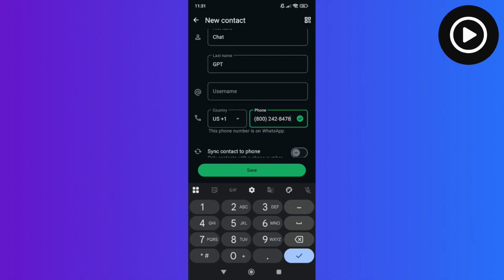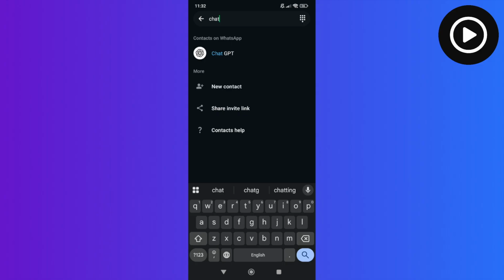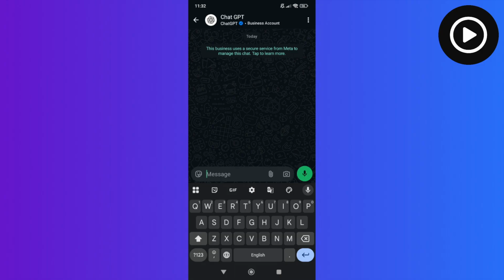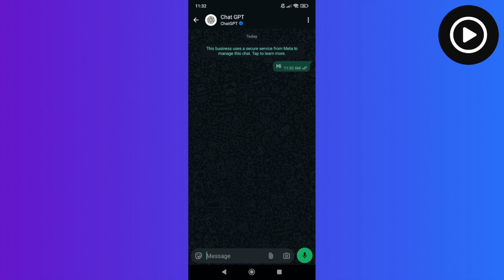How To Connect ChatGPT to WhatsApp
Connect ChatGPT to WhatsApp in minutes. Automate replies, boost productivity, and keep conversations private. Step-by-step guide with security tips.